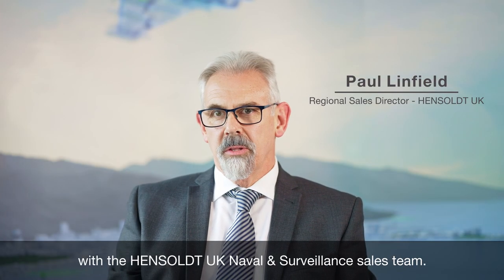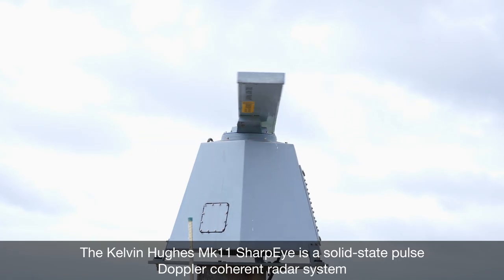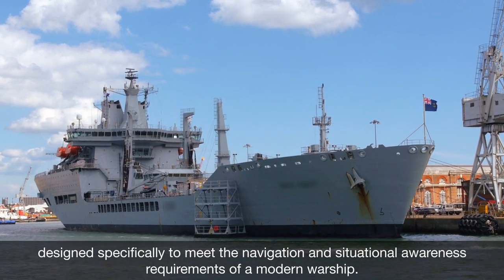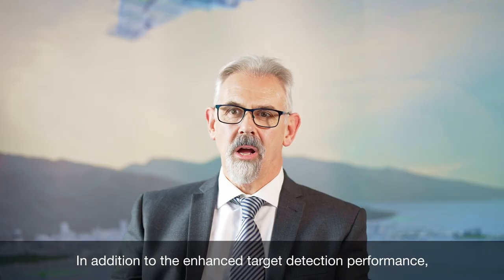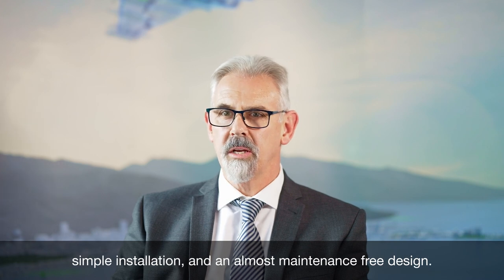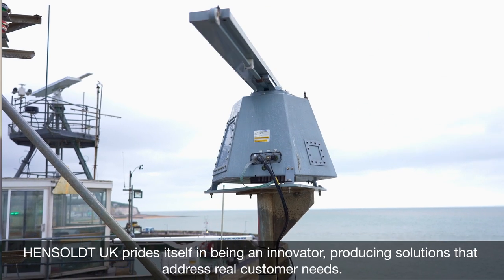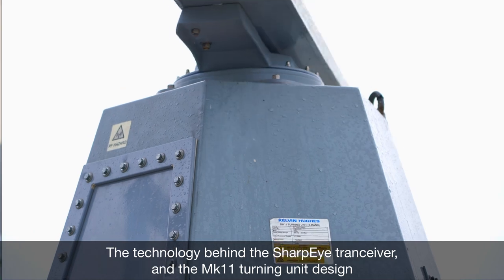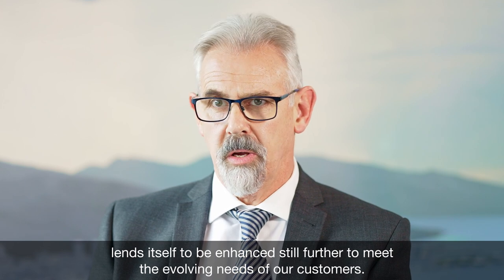HENSOLDT Product Spotlight Series - Mk11 SharpEye Surveillance Radar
The newly launched ‘Product Spotlight Series’ is a collection of video interviews with Sales colleagues which demonstrates a high-level understanding of our product offerings. Next on the list is the Mk11 SharpEye.

As of recent, the Kelvin Hughes Mk11 X band radar has been combined with the HENSOLDT IFF antenna, to provide an integrated turning unit, bringing SharpEye surveillance radar capability together with an IFF antenna system.

This meets the challenge of smaller vessels, used by navies, coastguards and border agencies, providing high performance in all conditions, whilst reducing the space required.

In this video, Paul Linfield – Regional Sales Director at HENSOLDT UK provides an overview of the Mk11 SharpEye and our latest innovation with the IFF combination.